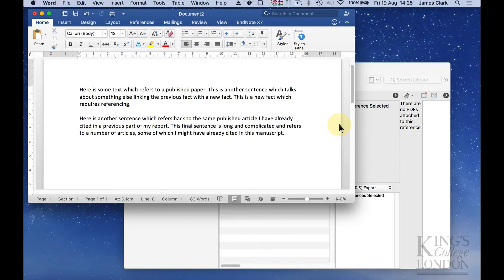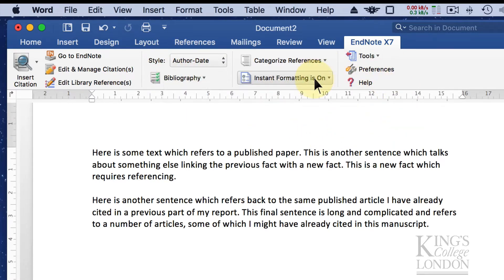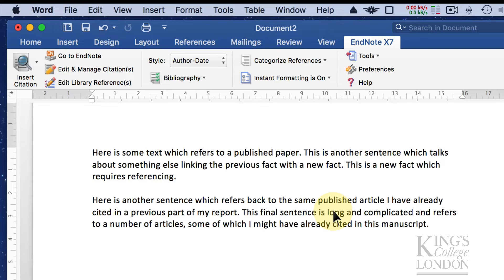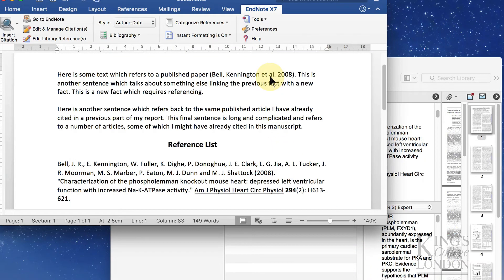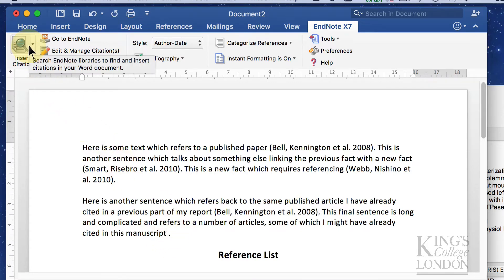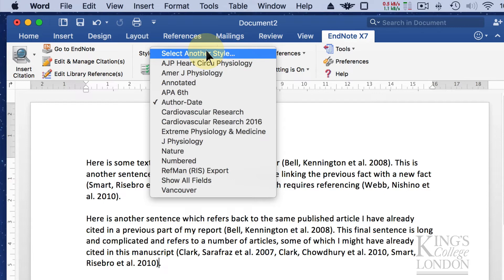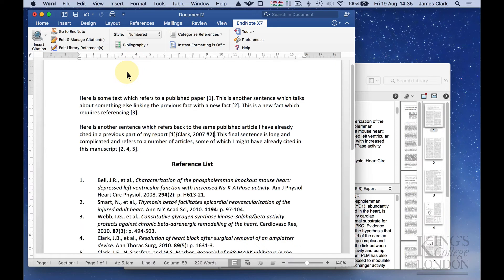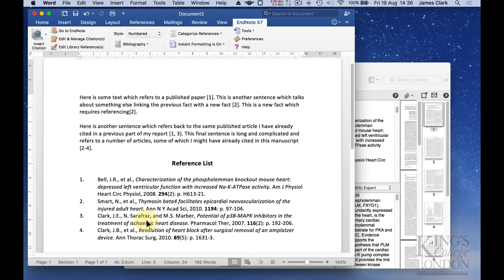using EndNote X7 to insert and manage refereneces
EndNote X7 is an advanced Bibliographic database. This tutorial demonstrated how to use EndNote X7 to insert and manage citations in a document created in Microsoft Word and how to format and edit your bibliography.